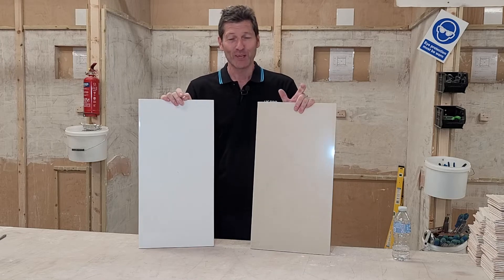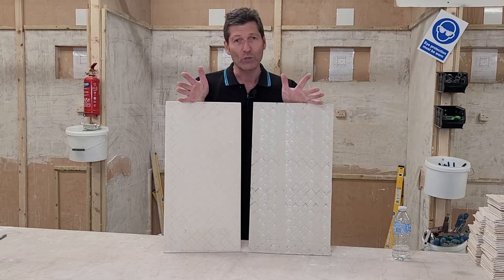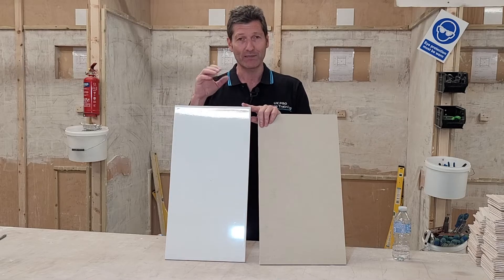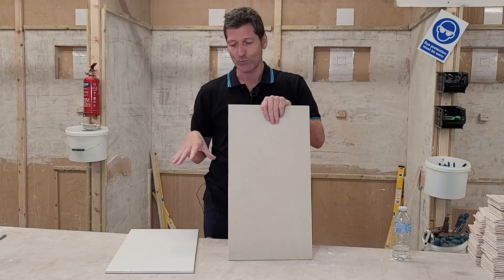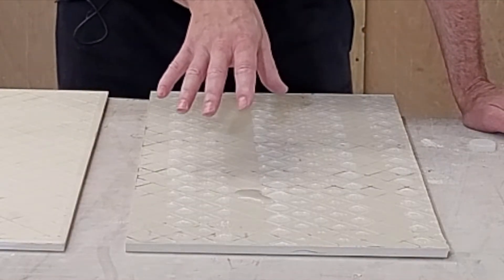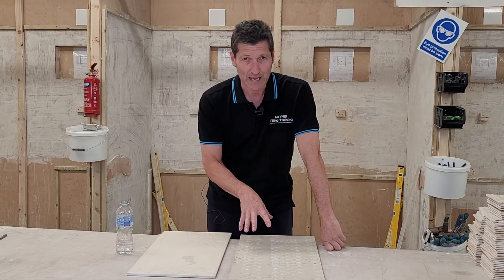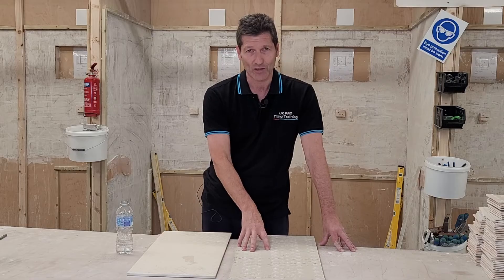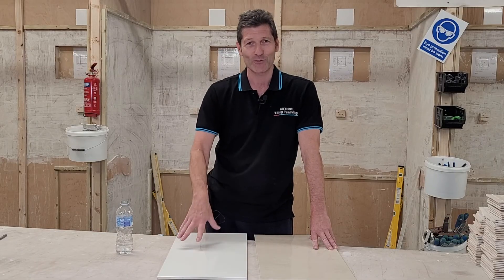Difference between ceramic and porcelain tiles explained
What you need to know when dealing with ceramic or porcelain tiles for your jobs, which adhesives to use and how the tiles are made.
Tiling courses, How to tile, How to fix porcelain, UK Pro Tiling Training,